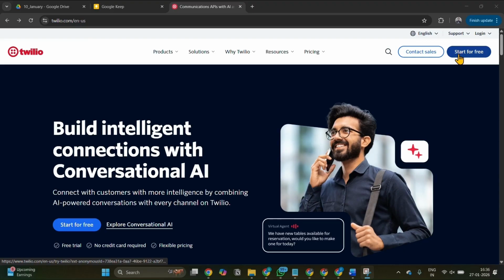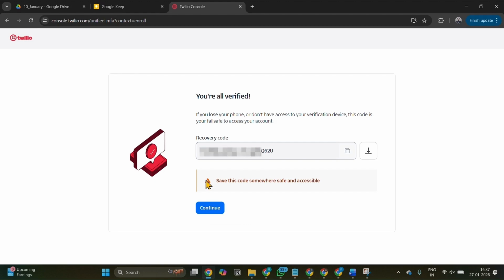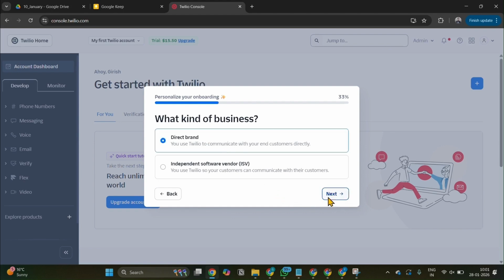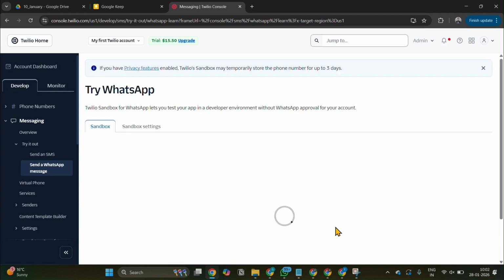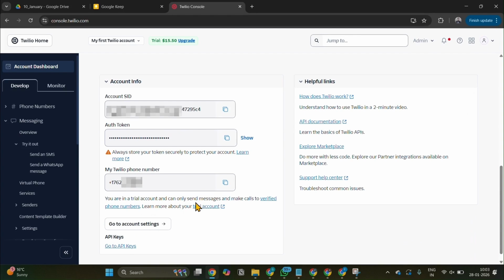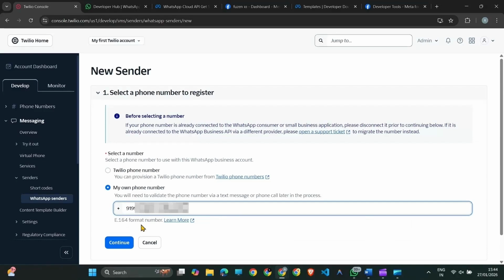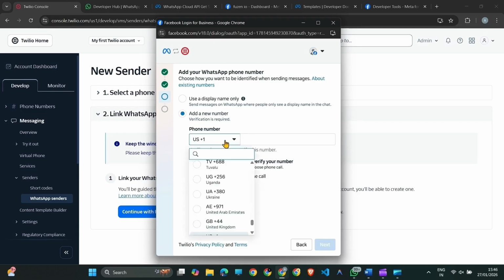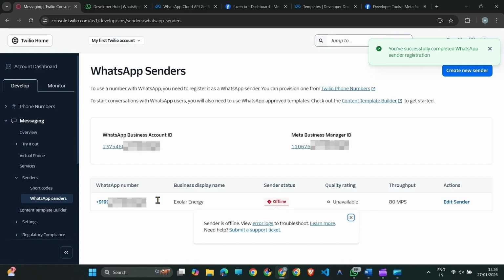Twilio + WhatsApp API Setup | WhatsApp Chatbot Tutorial (Part 2/3)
In Part 2, you’ll learn how to:
✅ Create your Twilio account
✅ Enable WhatsApp Business API
✅ Get a WhatsApp number from Twilio
✅ Or connect your own WhatsApp Business number using Meta Business
✅ Understand Twilio credentials (Account SID, Auth Token, WhatsApp number)
✅ Set up the WhatsApp sandbox and sender configuration

In Part 1, we showed how to create your own AI assistant using the OpenAI API.

In Part 3, we’ll connect:
OpenAI Assistant + WhatsApp Business Number
using a ready-made chatbot template to create a fully customized WhatsApp AI chatbot for your business.

This tutorial is perfect for:
✔ Business owners
✔ Developers
✔ Automation builders
✔ AI chatbot creators
✔ Anyone who wants to build a WhatsApp chatbot